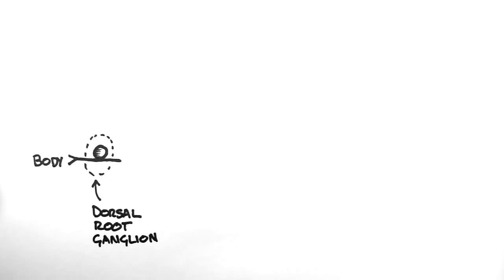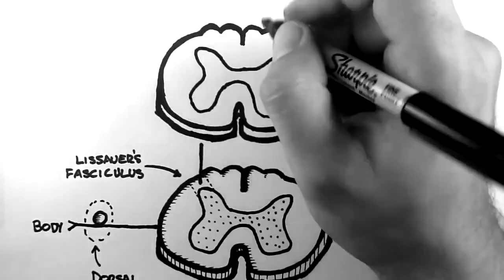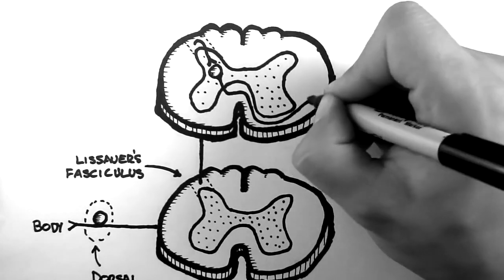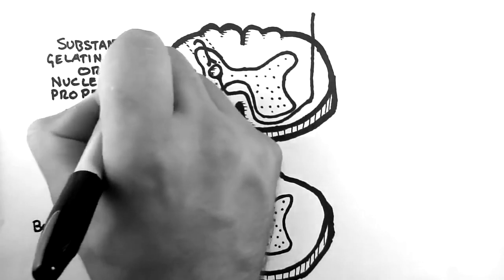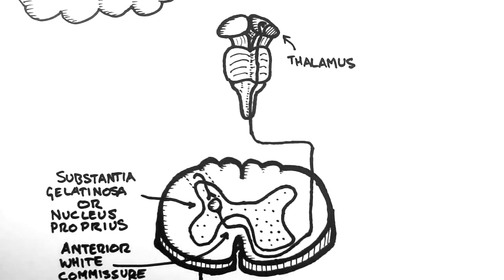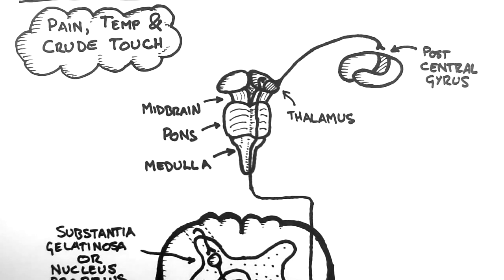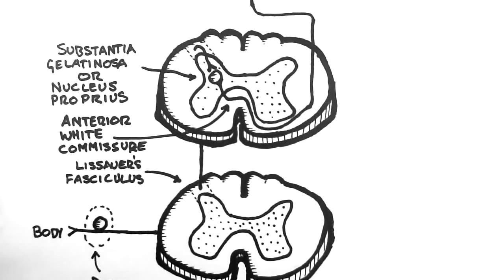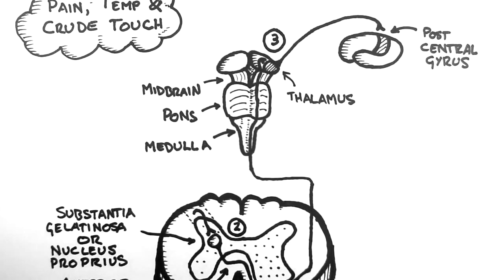Handwritten Tutorials Spinal Pathways 3 Spinothalamic Tract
Spinal Pathways 3   Spinothalamic Tract by the geniuses at Handwritten Tutorials